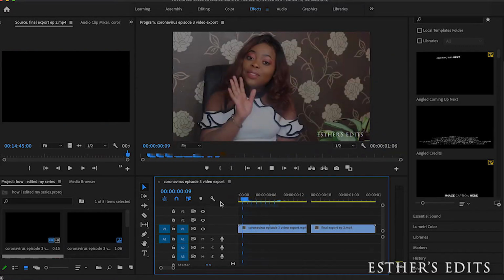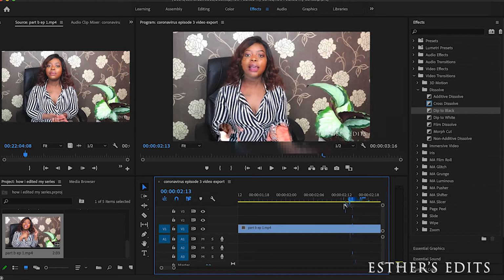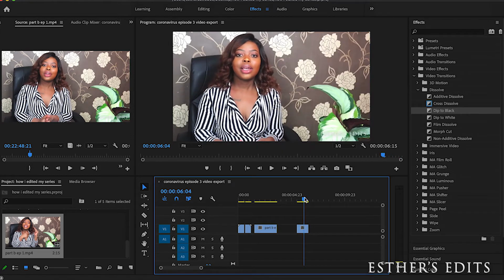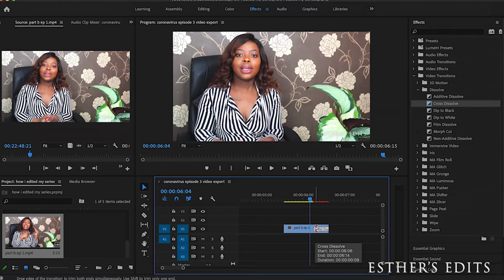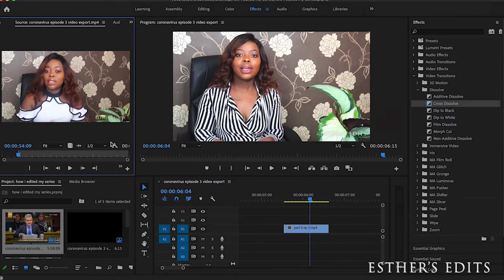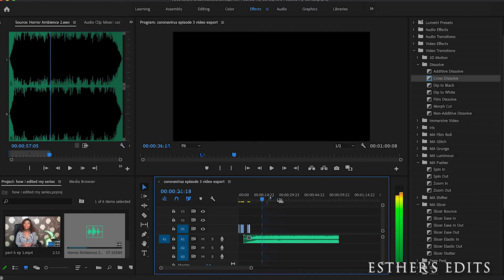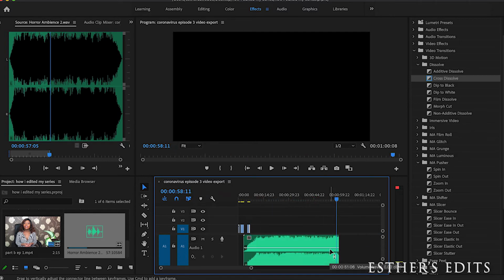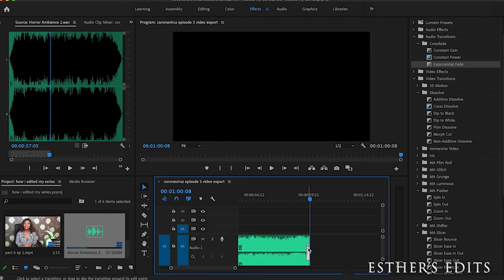SERIES EDITING TUTORIAL | CORONAVIRUS THE TRUTH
In this video I will be elaborating how I edited the whole series and different softwares I used in the process. Click links below to watch all episodes.